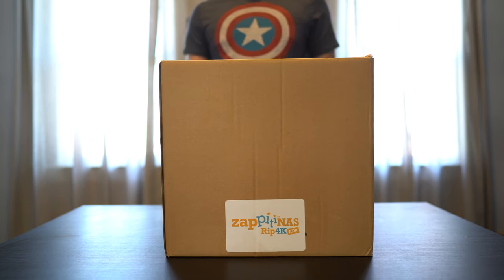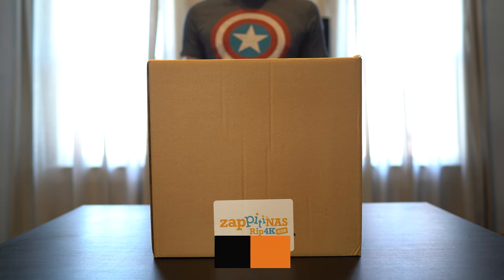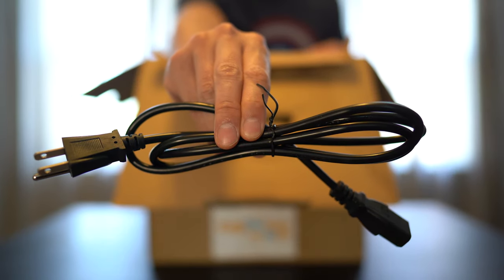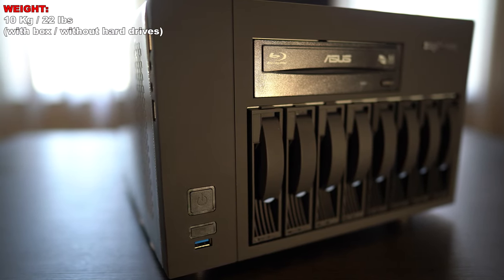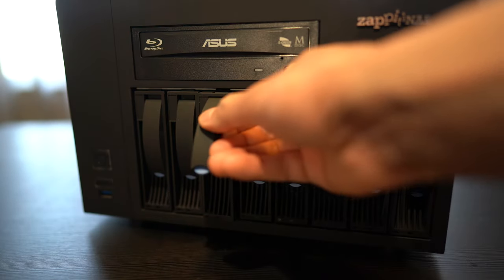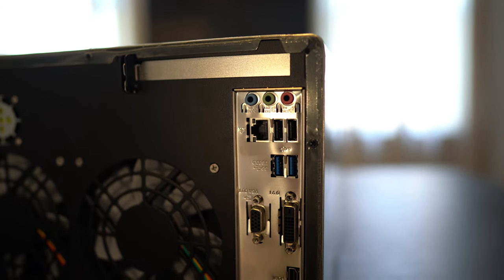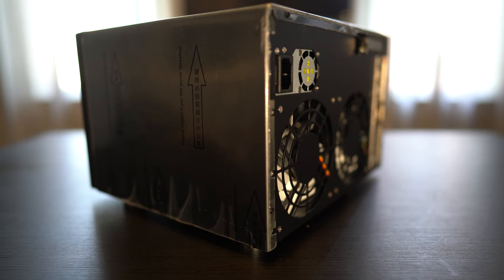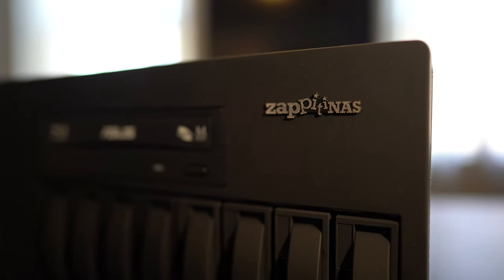Want To Backup Your 4K Blu-rays? Zappiti NAS 4K HDR Ripper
We unbox the Zappiti Nas 4K HDR.

Equipment used for review:
Sony 75X900F:
Furman Power Management:
B&H:

Shot on:
Sony a7III: